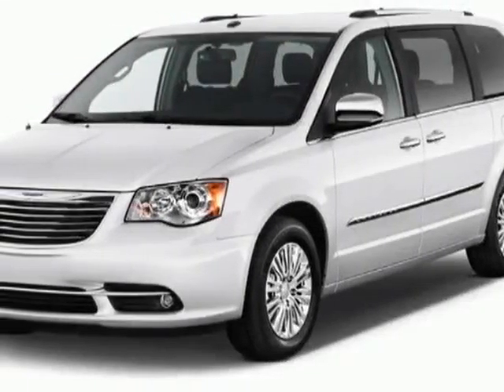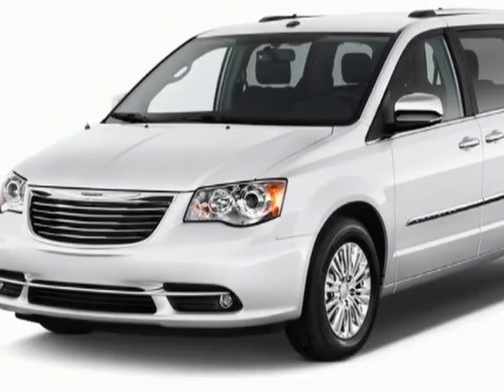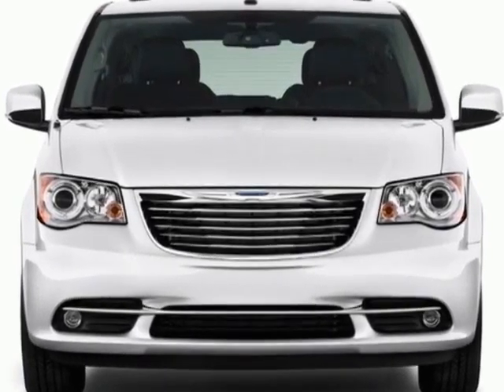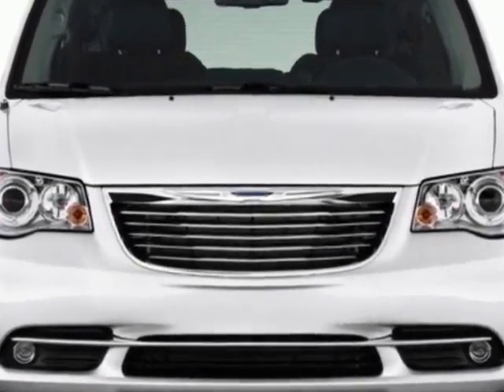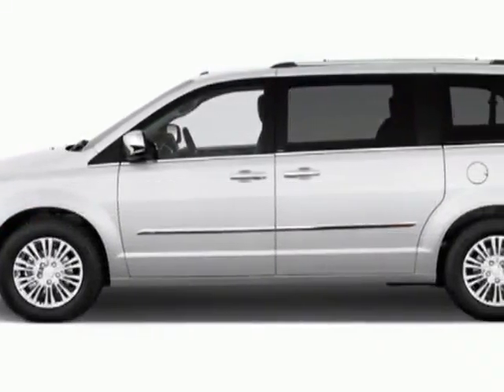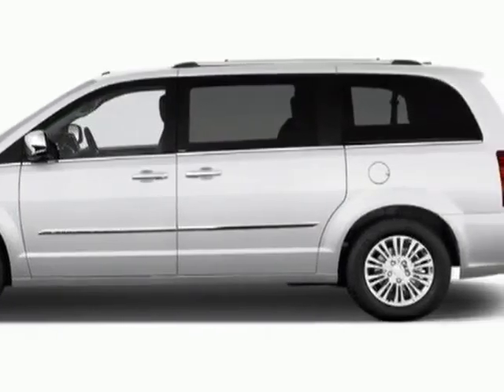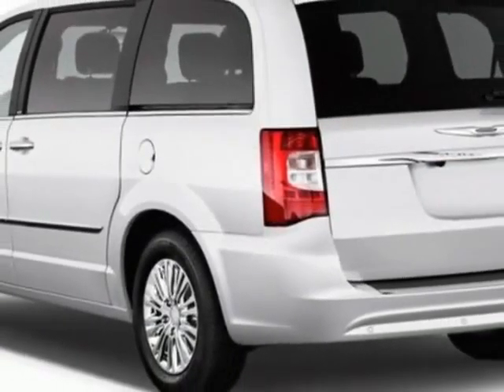2013 Chrysler Town & Country 4dr Wgn Touring Van - Wilkesboro, NC